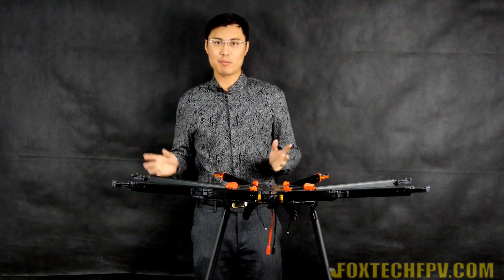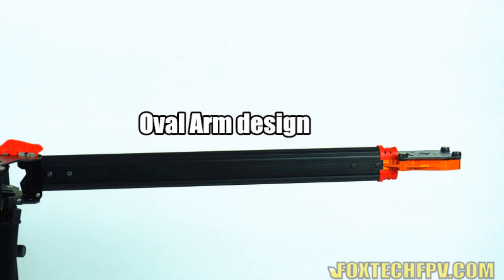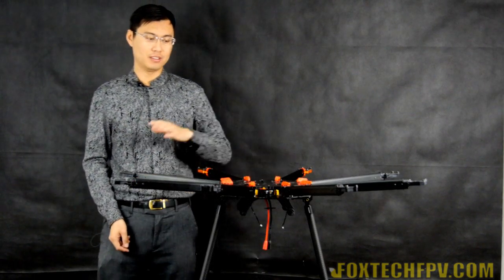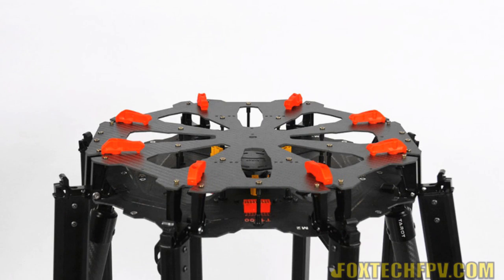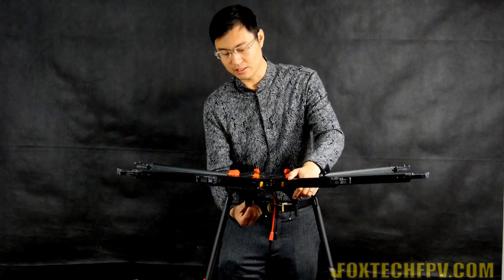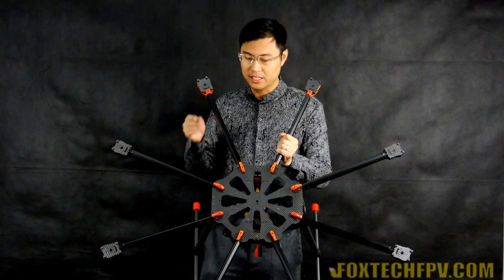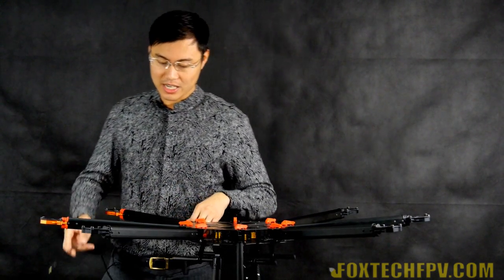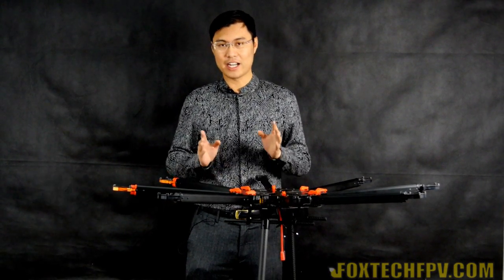New Tarot X8 Folding Octocopter Frame-T1000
The brief introduction video of Tarot X8 Folding octocopter frame
This is Tarot 8-axis multicopter equipped with electric retractable landing gear and 5 degree umbrella type folding arm. Lightweight design endows it with 10kg takeoff weight under 6S 22000mAh battery supply, 15 minutes flight time and carrying 5D aerial photography equippment.Arm locking and folding structure with national innovation patents, integrated PCB cable board and anti-vibration motor mounting seat are the hightlights among its features. Reasonable price is one of your owning reasons.Tarot X8 Octocopter frame and its combo sale kicks off now!